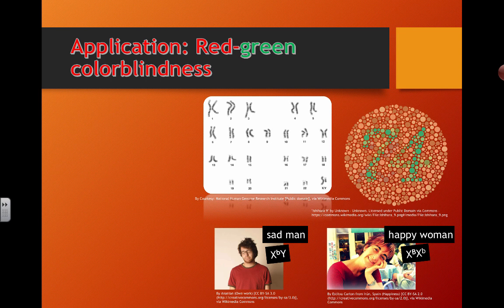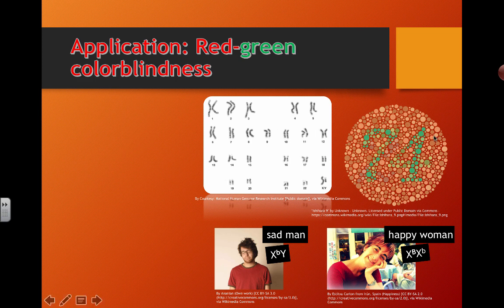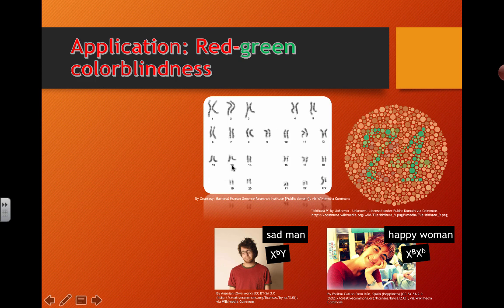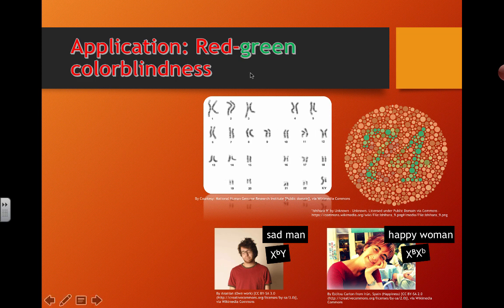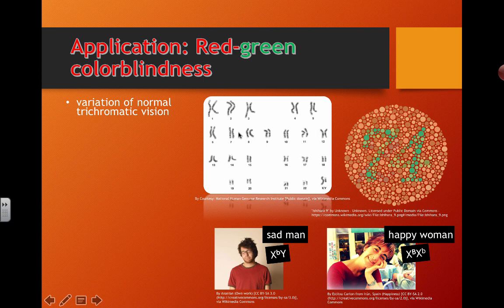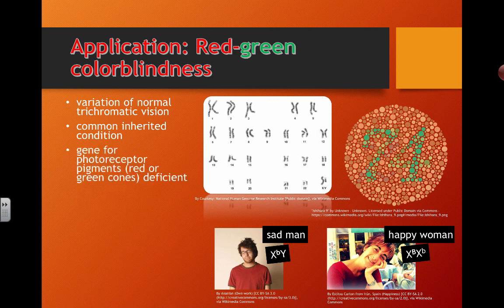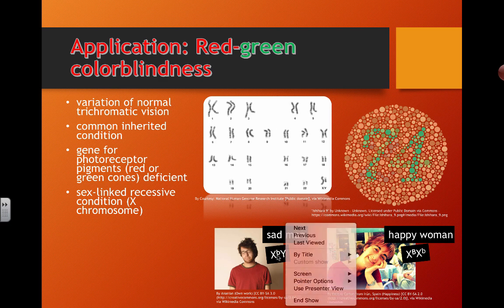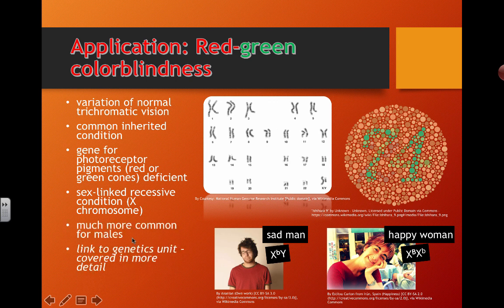Red-Green Colorblindness (IB Biology)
Table of Contents:

00:00 - Application: Red-green colorblindness